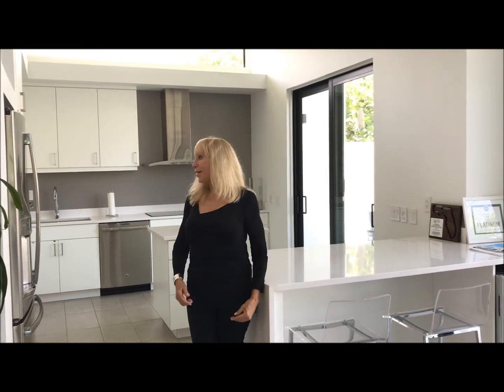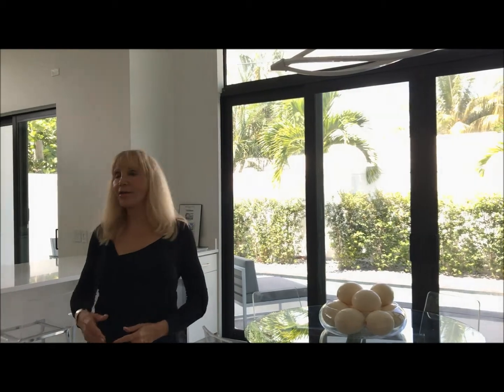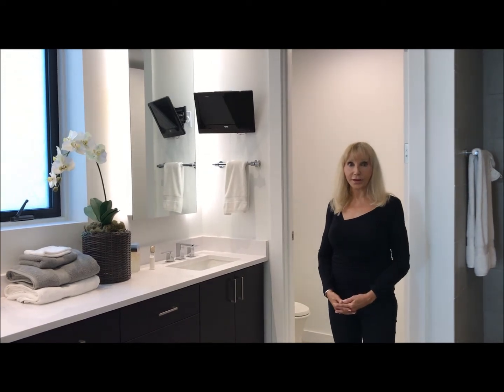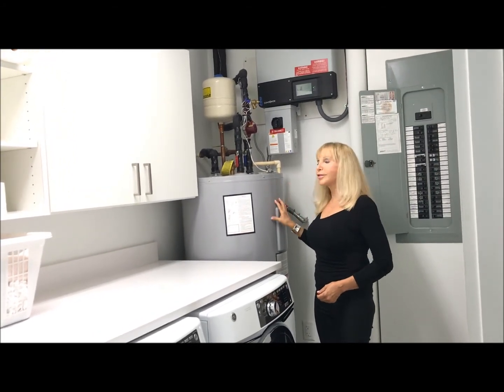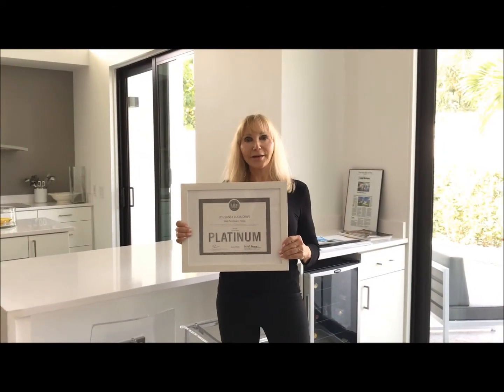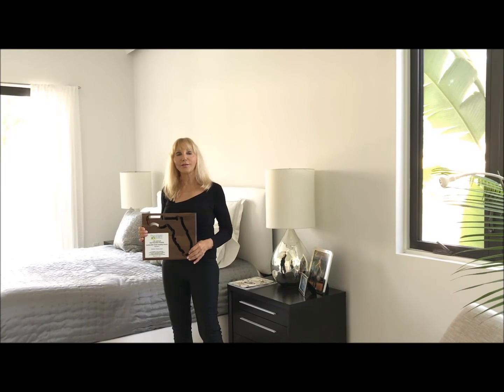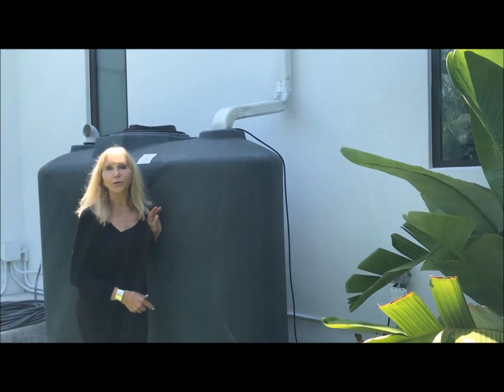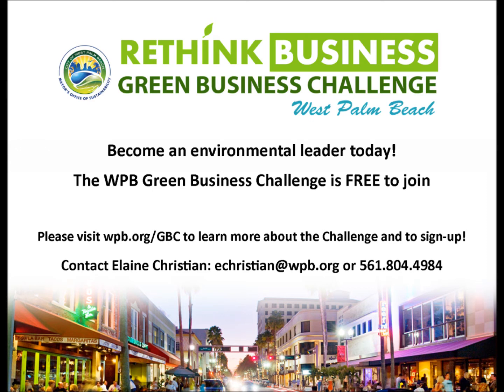Green Dwellings - Green Business Spotlight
The City of West Palm Beach features local business leaders  participating in their Green Building Challenge. Karen Adams CEO recently gave a video tour of the Solar, sustainable prototype that is located in West Palm Beach. The LEED Platinum certified house is constructed of 18 Gauge steel to the highest Miami/Dade County 200 MPH standards. Designed for the tropic/subtropical climate these houses have Solar hot water, Solar electric, LED lighting, recycled, non-toxic sustainable materials, energy star appliances and won Sustainable Florida's Best Practice Award.